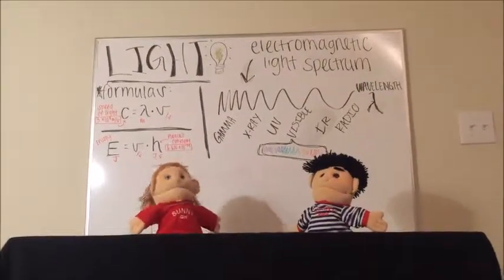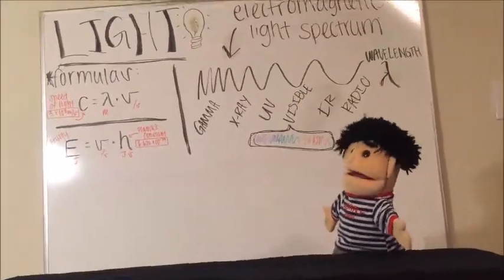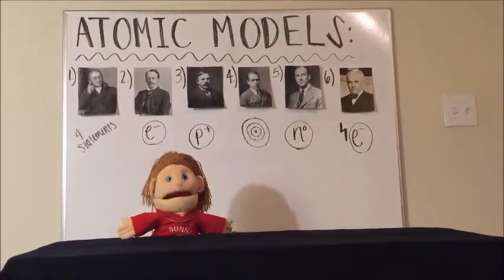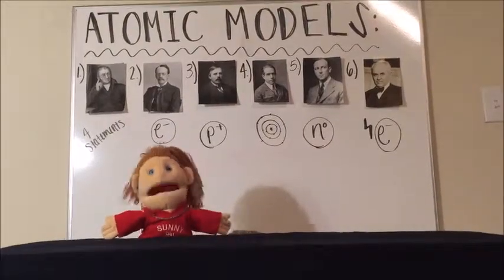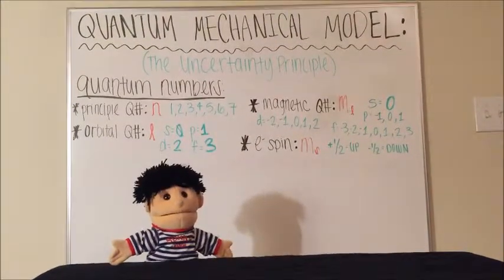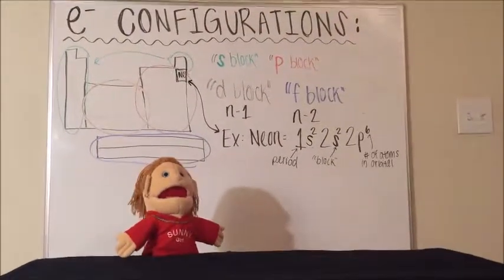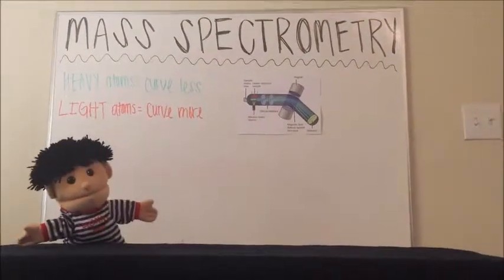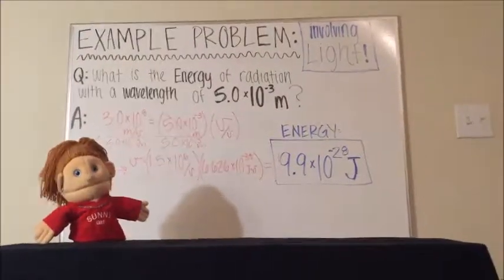Courtney Weber - 5 Min Chem Film Fest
Mass Spec, Light, Electron Configs, Atomic Models and Quantum Mechanic Model